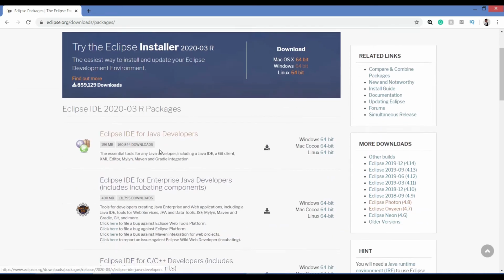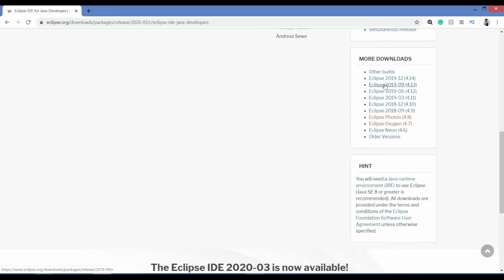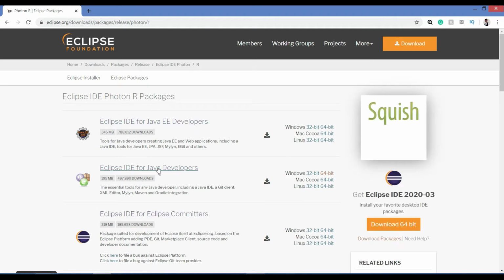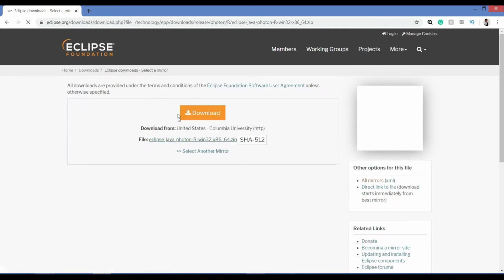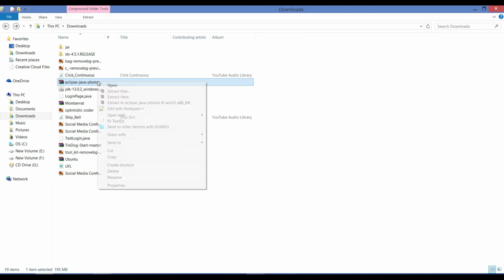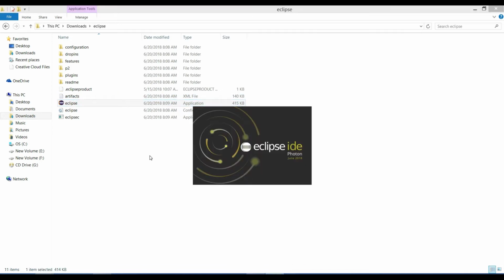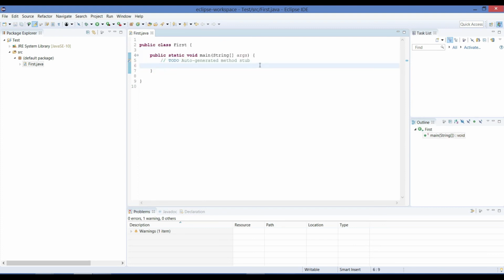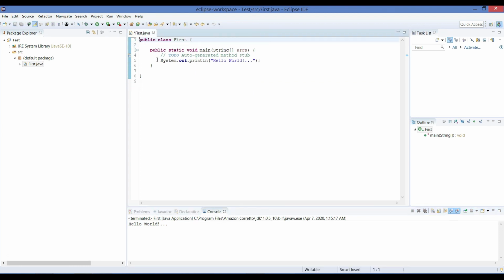1.5 How To Download And Install Eclipse : Write First Java Program through Eclipse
In this video, we will download and install Eclipse IDE

After downloading eclipse IDE it will be present in your downloads folder
which will be a zip file just extract it on any location that you want after
extraction is done click on the eclipse icon present

Where it will ask for a workspace you can choose your workspace or you can go with default workspace provided

Then we will create a simple Java Project in Eclipse IDE and create a Java class and write our first Hello World program

Before Downloading and installing Eclipse IDE you need to install Java JDK
if you haven't installed Java JDK yet then click on the below-mentioned link
to know how to install java JDK and set the path for your system